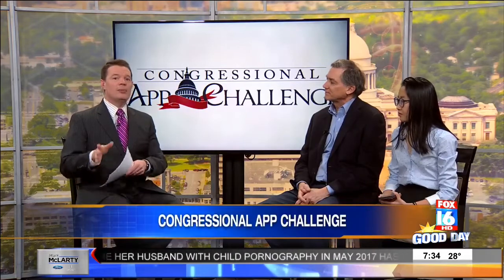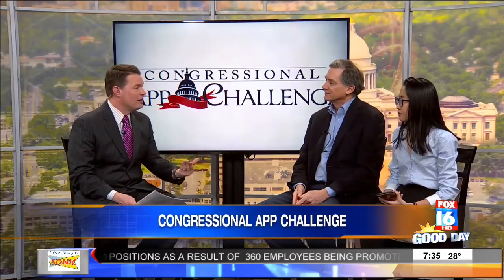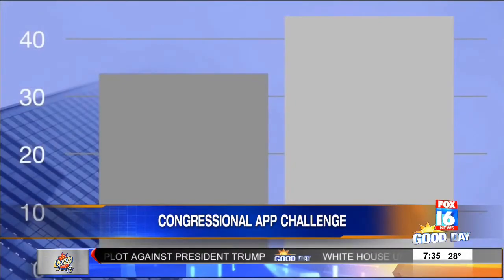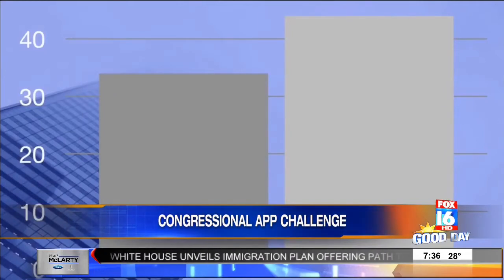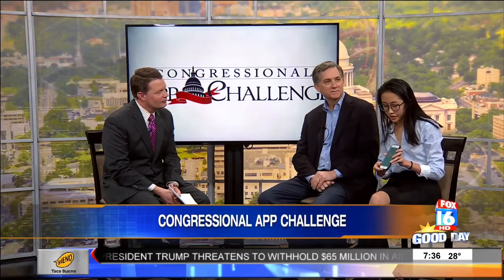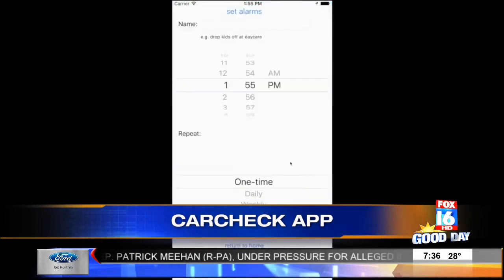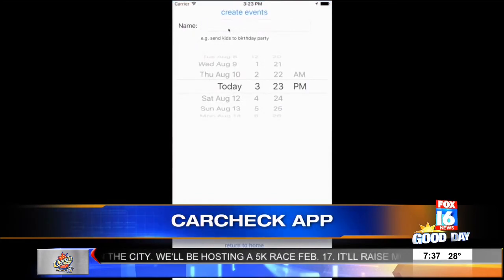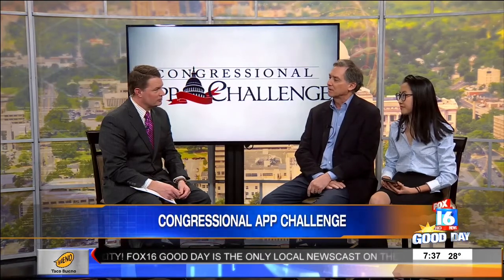Fox News 16 features Congressional App Challenge Winner Anne Li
Thanks to the Fox News 16 for featuring Central High School student Anne Li, this year's Congressional App Challenge. Anne, from Little Rock, designed an app called "Car Check" to remind parents to take their kids out to the car.